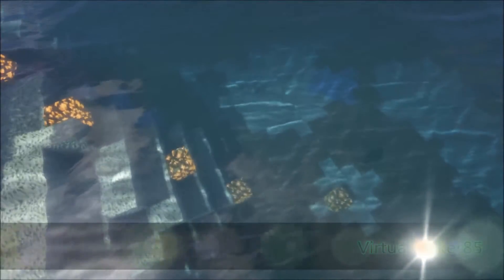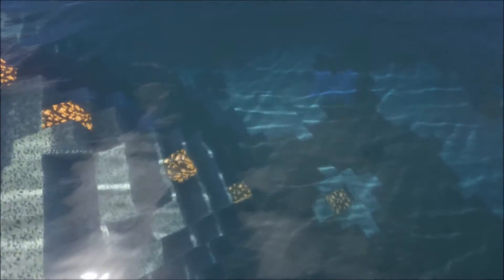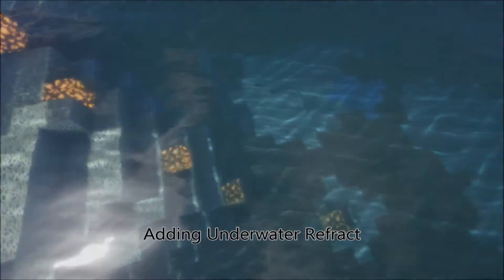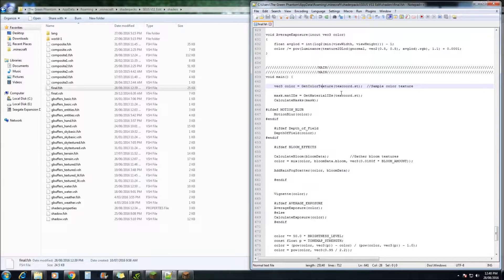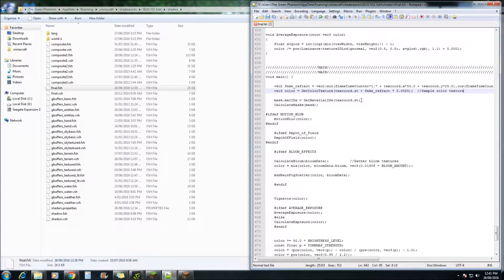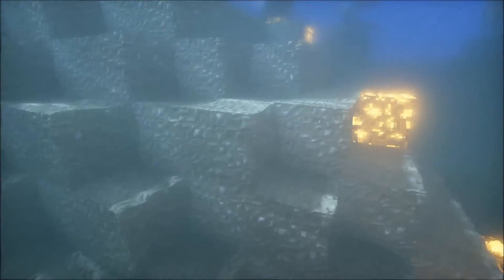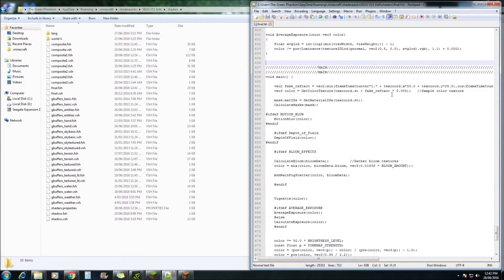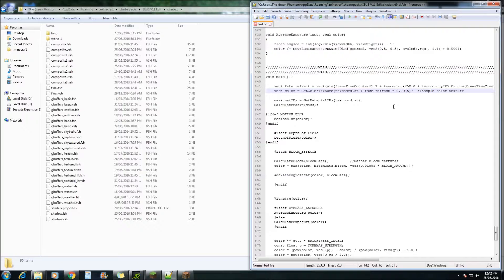SEUS V11 0, Modifying - Adding Underwater Refract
In this Video I will be showing you how to add Underwater Refract

Needed Code:
vec2 fake_refract = vec2(sin(frameTimeCounter*1.7 + texcoord.x*50.0 + texcoord.y*25.0),cos(frameTimeCounter*2.5 + texcoord.y*100.0 + texcoord.x*25.0)) * isEyeInWater;
vec3 color = GetColorTexture(texcoord.st + fake_refract * 0.005); //Sample color texture

Computer Specs:
CPU: Intel i7 960 @ 3.20ghz overclocked to 3.8ghz
GPU: GTX 980 4gig
RAM:12 gig G.skill sniper @1600
PSU: 700w
HDD: sd 120gig + 1tb WD

Texture Pack:
3D-Craft 64x64 [1.10.2] V1:

●Mods:
OptiFine_1.10.2